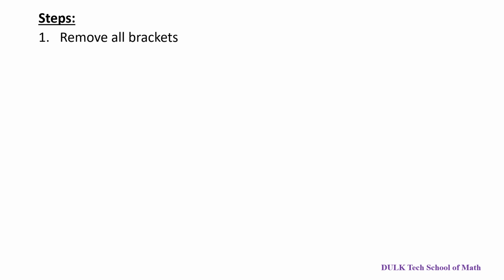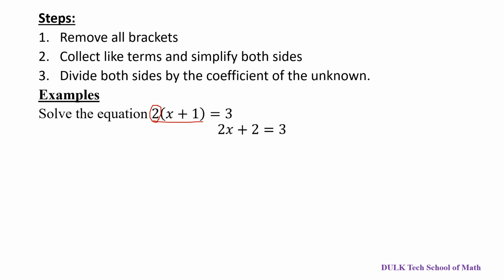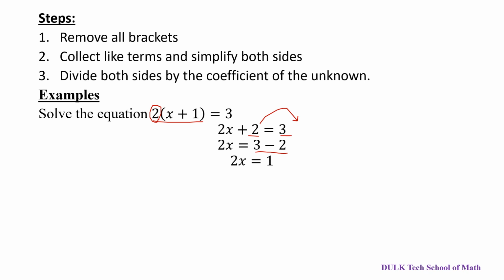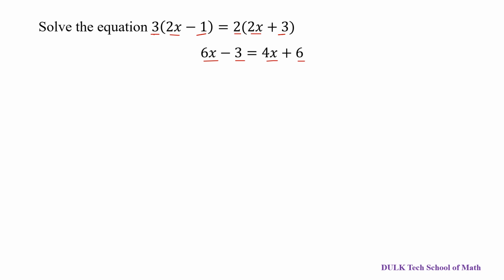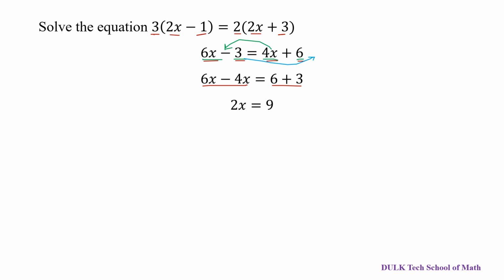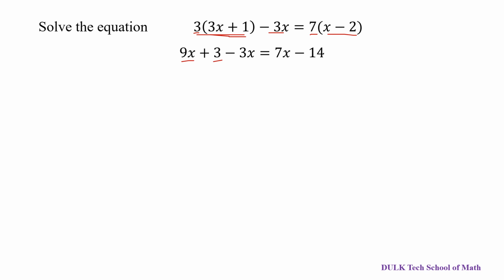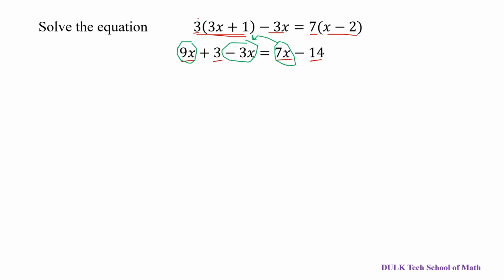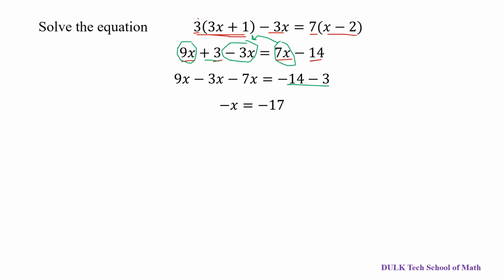Simple linear equations with brackets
Learn how to solve Simple linear equations with brackets.